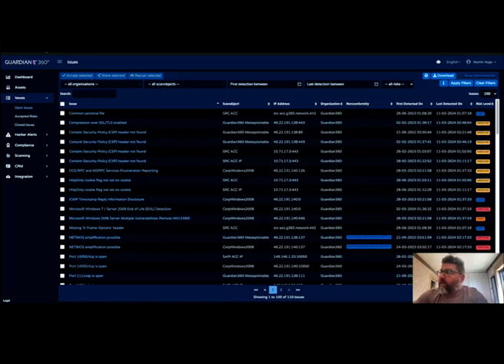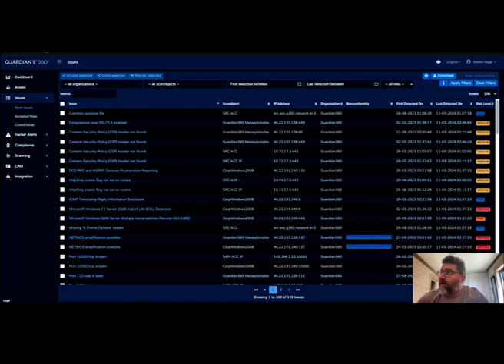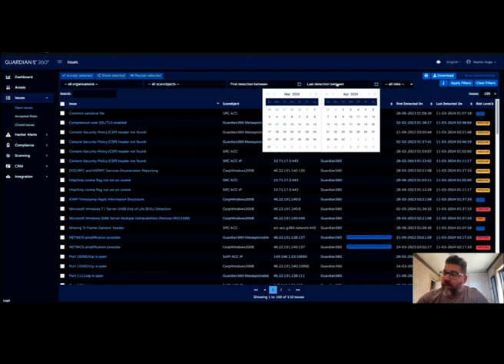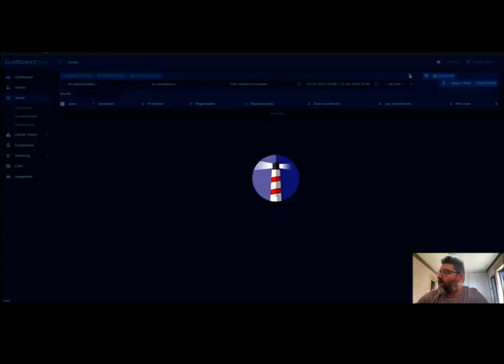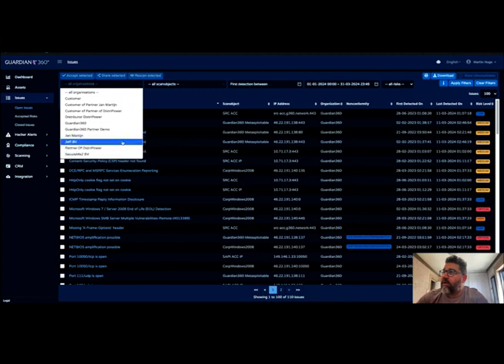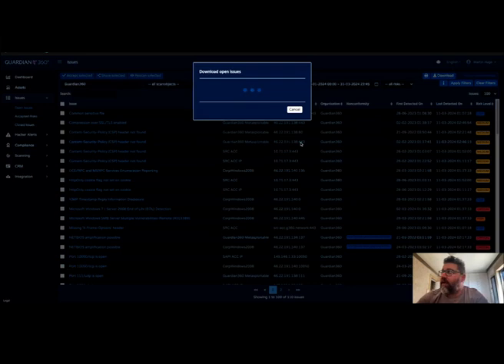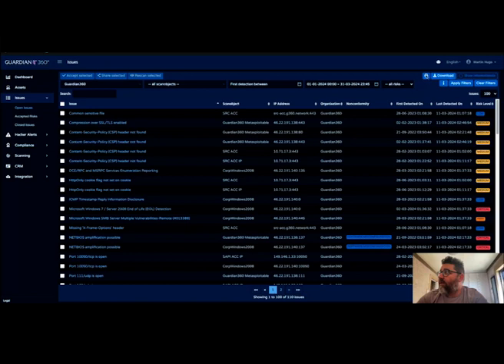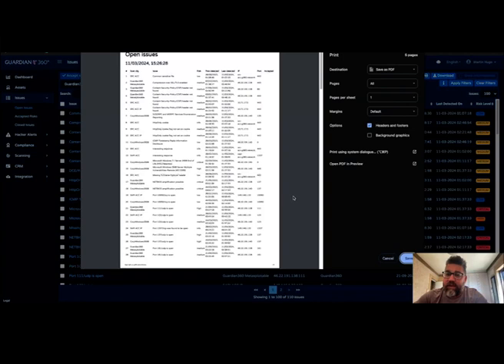Issues Reporting Enhancement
One of our big drivers this year is to expand our reporting capabilities. We are biggining by adding small changes that can provide a big impact to our user experience. Some features like exporting based on filters applied have been long requested by our partners.